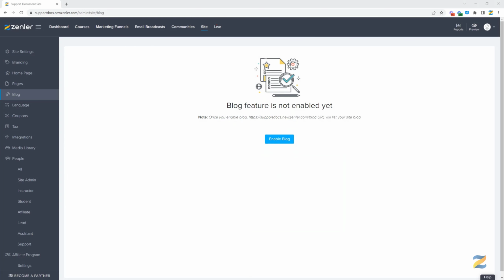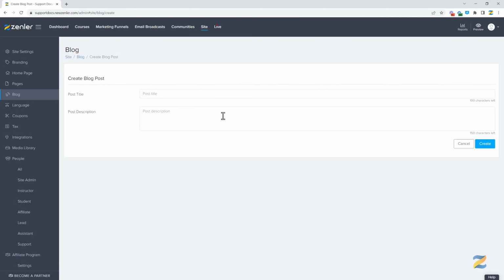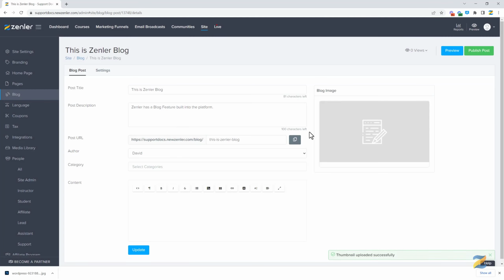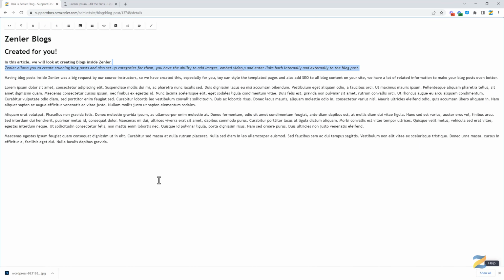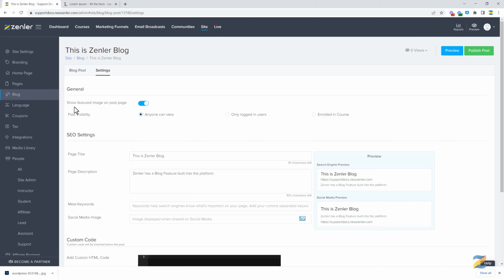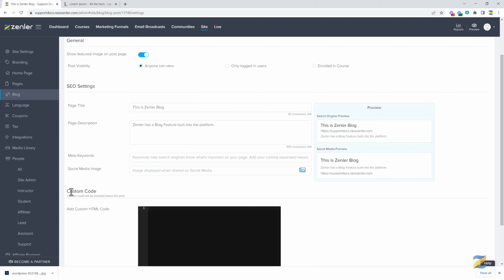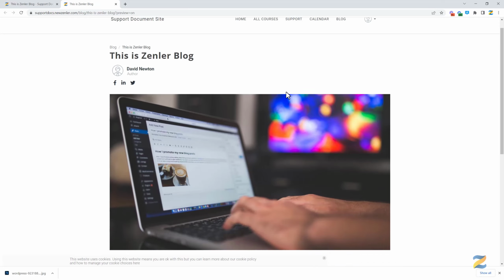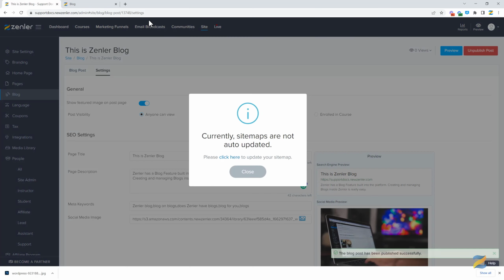👉 Site - Blog - Creating Your Blog Post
🚀 This is a tutorial on how to enable and create a blog post using Zenler.

It includes enabling the blog feature, creating a new blog post with a title and description, adding an image and formatting the content using various tools, and adjusting settings such as visibility and social media image.

The tutorial also covers how to preview and publish the blog post, as well as updating the site map after creating a new blog post. 🚀